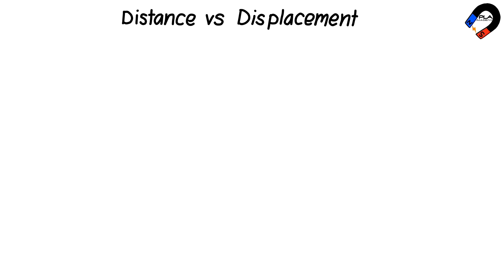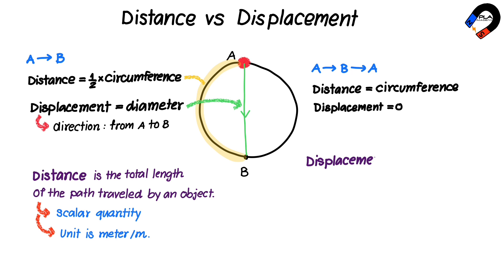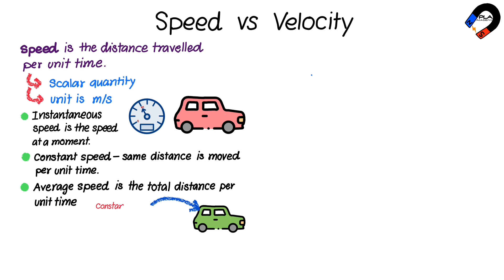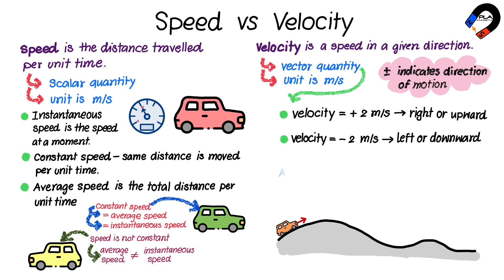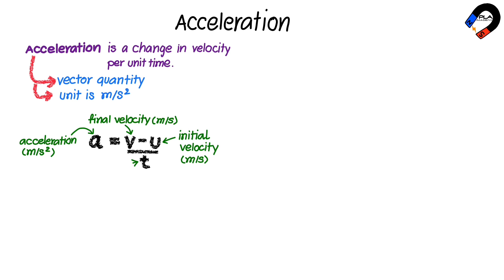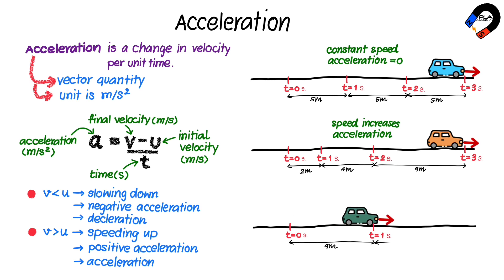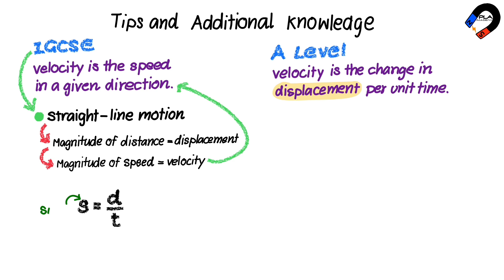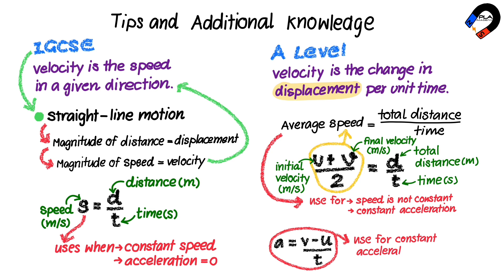Distance displacement speed velocity acceleration for IGCSE Physics, GCE O level Physics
This video will provide the conceptual knowledge that students need to know for the IGCSE and GCSE exams. This video follows syllabi, which will be used for exams

0:00 introduction
0:10 Define and distinguish the distance and displacement
1:17 Define and distinguish the speed and velocity
3:08 Define and distinguish the acceleration and deceleration